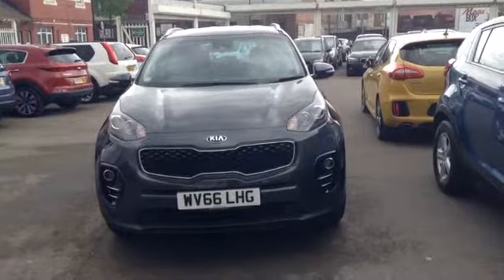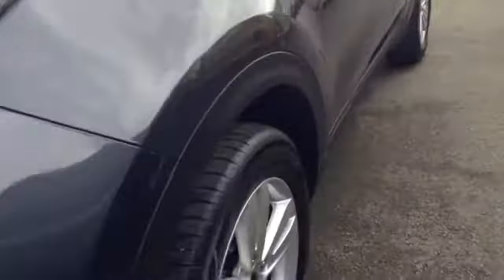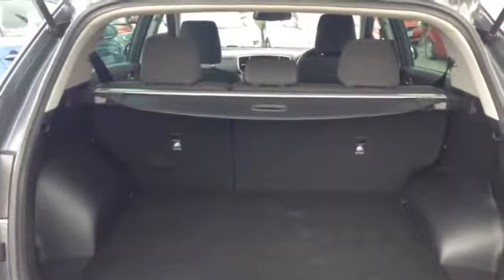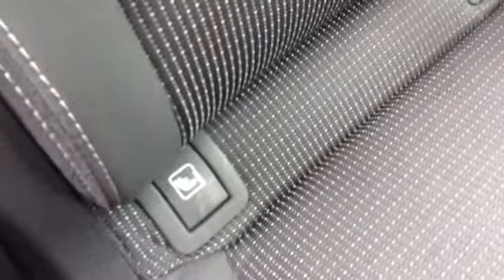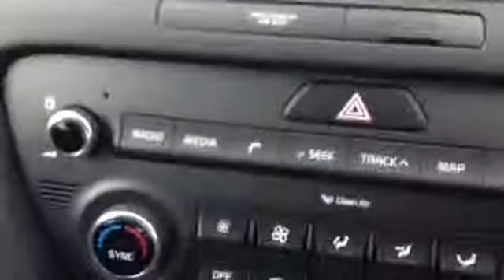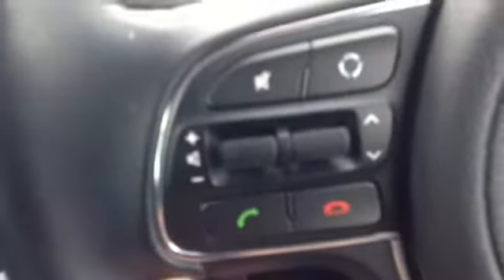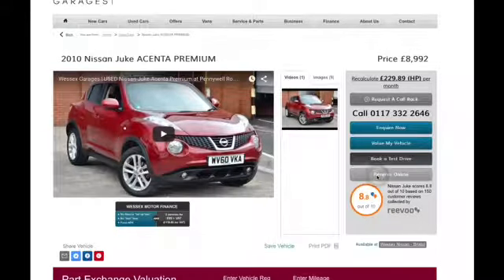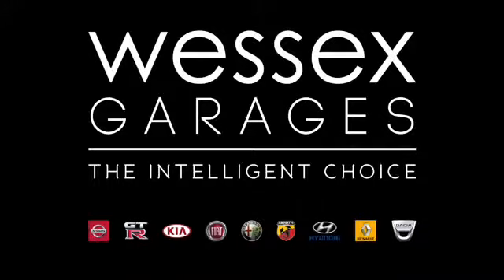Wessex Garages | Used Kia Sportage CRDI 2 ISG on Feeder Road in Bristol | WV66LHG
Here we have a Kia Sportage CRDI 2 ISG from Wessex Garages, Feeder Road.